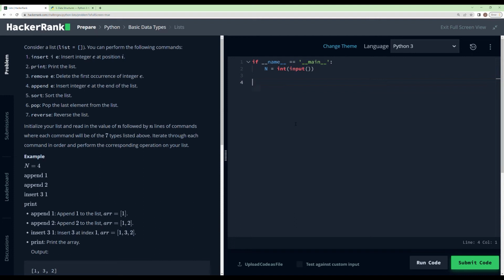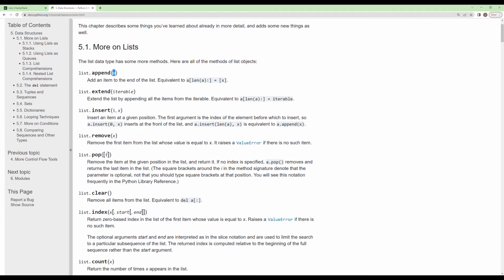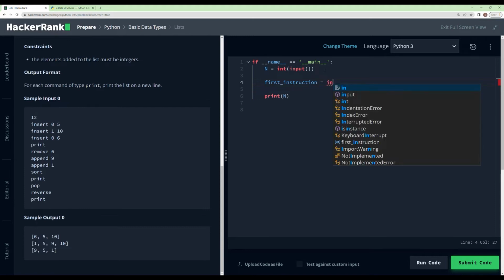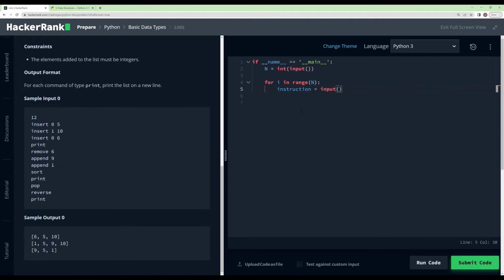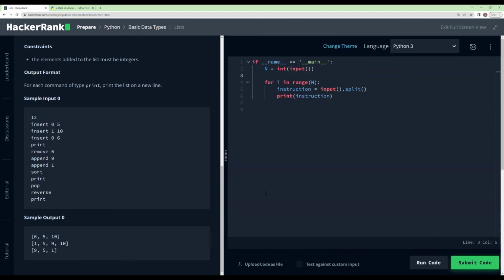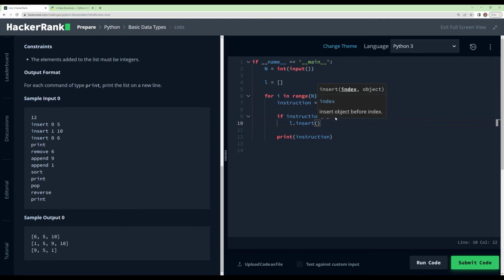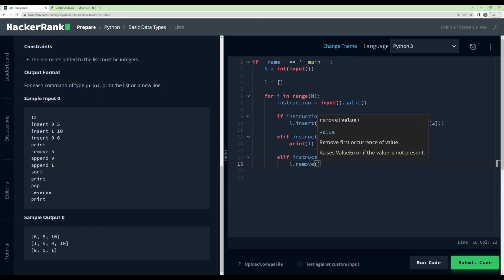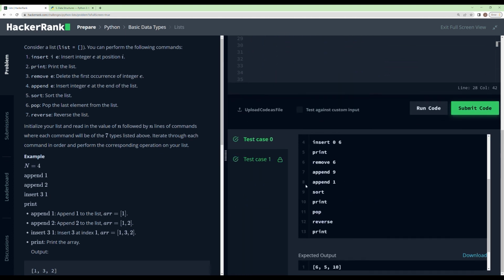Python HackerRank Challenge #12 Python: Lists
This is a tutorial on the twelfth Python HackerRank challenge. Here we apply different methods to a list.